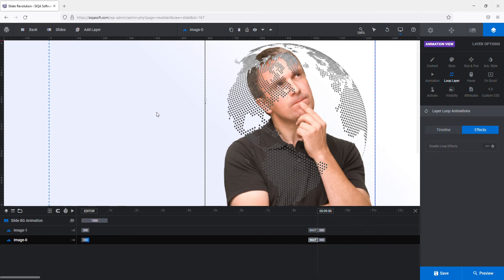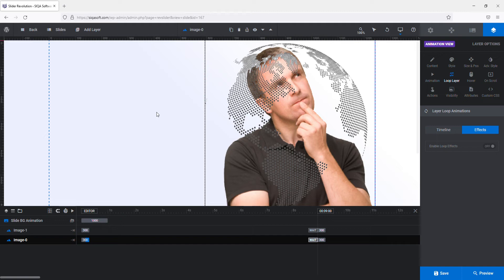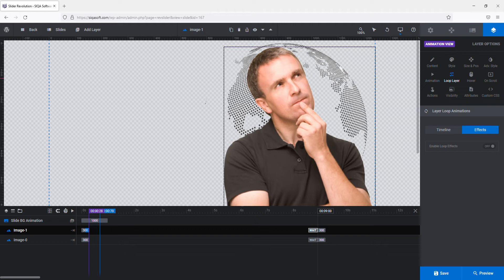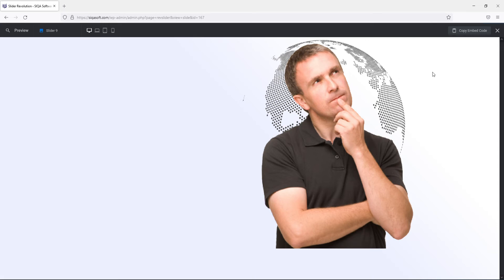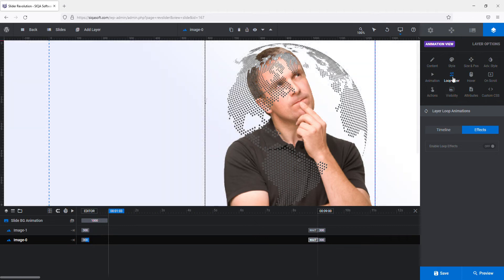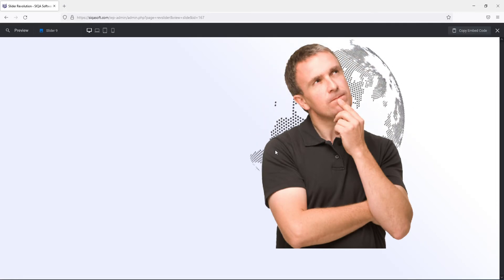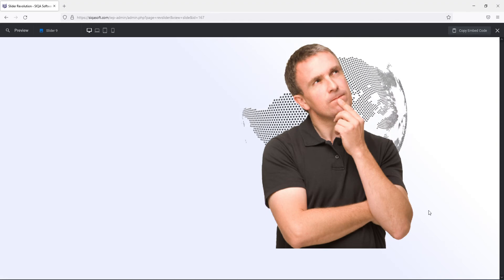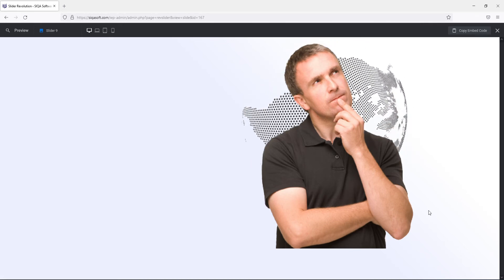How to Loop Image Layer in Slider Revolution or Rotate a Layer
In this video , you will learn how you can loop an image layer in Slider Revolution , or how you can apply rotation to any layer in the Slider Revolution.